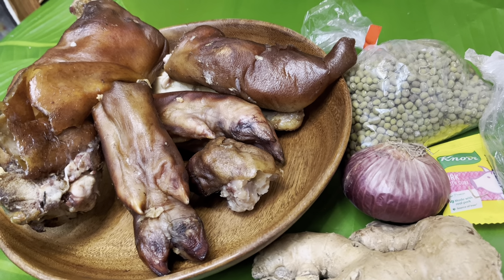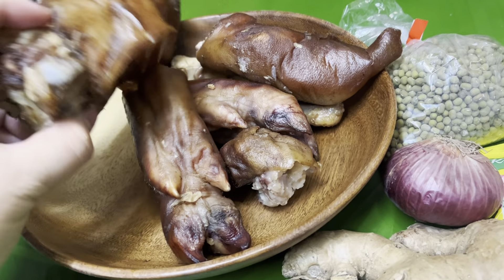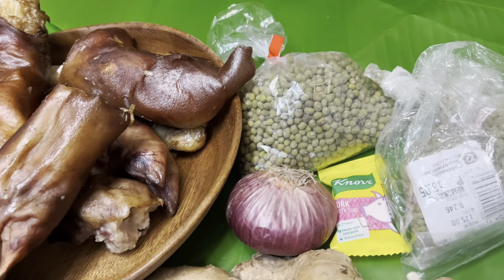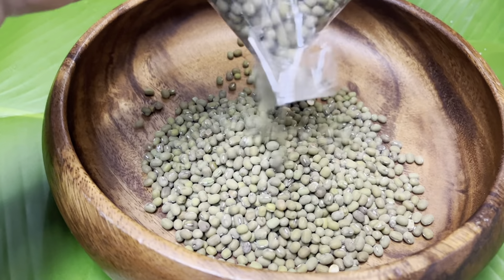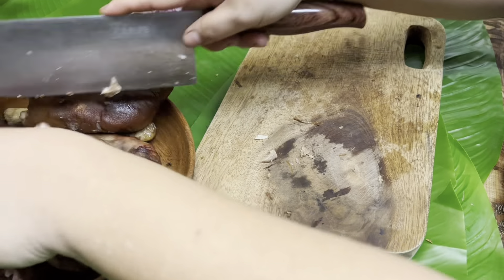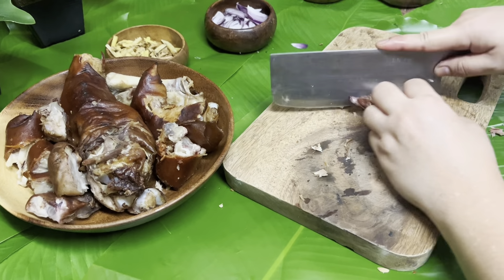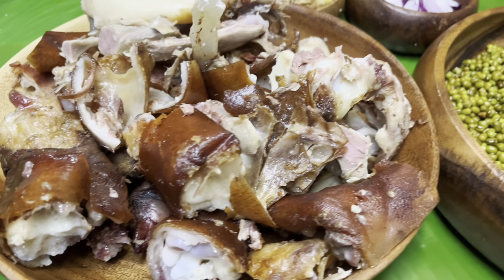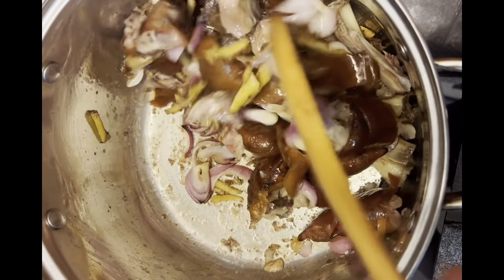MONGGO CON LECHON#walangdapatmasayang#friday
It's friday once again mga Ka kusina tara at luto tayo monggo this time with lechon naman..walang dapat masayang,tirang lechon o bigay man pwedeng isahog gawing masarap na ulam..